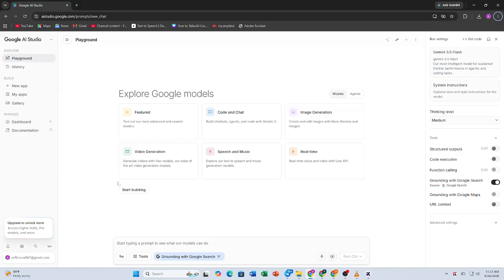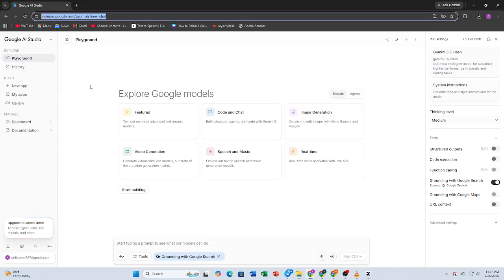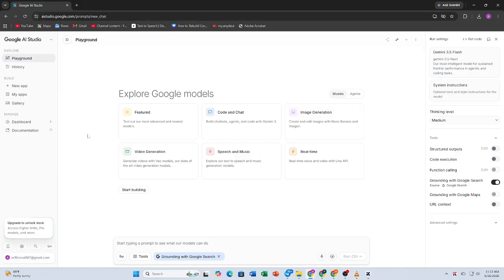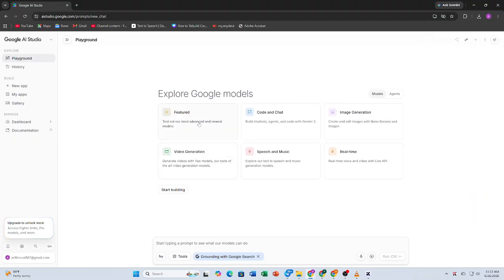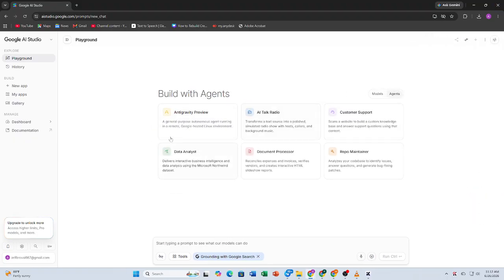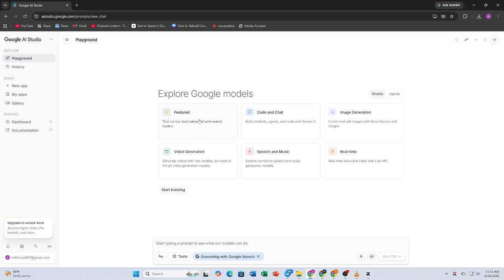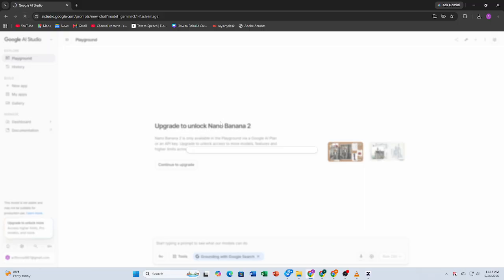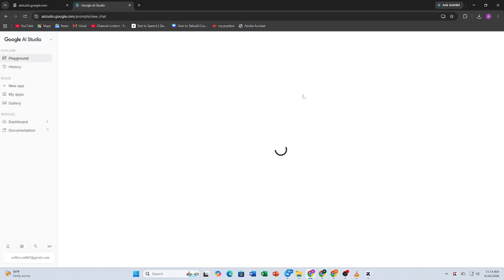How to Test AI Prompts in Google AI Studio Full Guide 2026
Learn how to test AI prompts in Google AI Studio with this complete 2026 guide. This step-by-step tutorial explains how to evaluate, refine, and optimize prompts to generate more accurate, consistent, and useful AI responses. Learn how to create prompts, compare outputs, adjust instructions, experiment with different prompt structures, test AI models, and improve response quality using prompt engineering techniques. Discover best practices for prompt testing, AI workflow optimization, conversational AI, content generation, coding assistance, and building more reliable AI-powered applications with Google AI Studio. Whether you're a beginner, developer, student, business owner, creator, educator, marketer, or AI enthusiast, this guide covers everything you need to know about testing AI prompts in Google AI Studio in 2026.